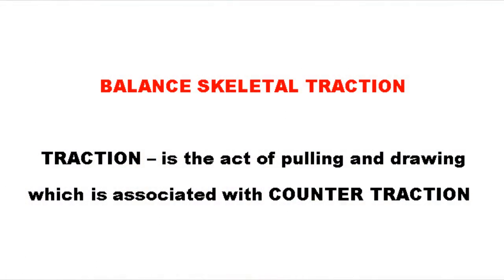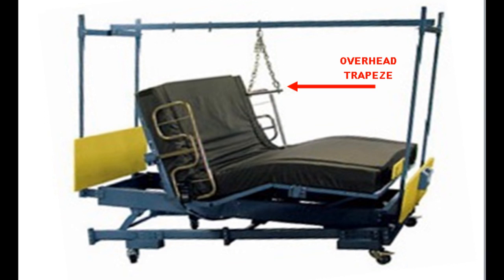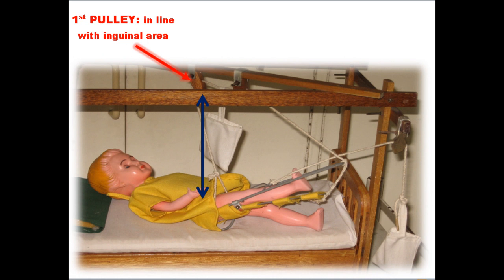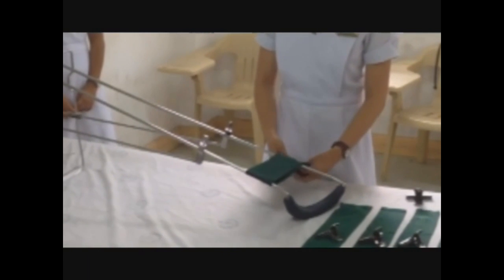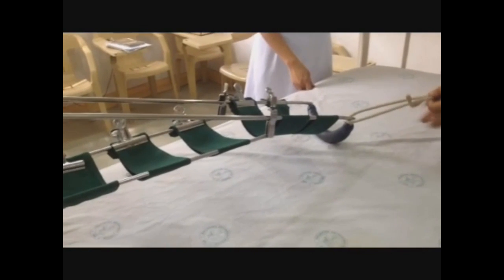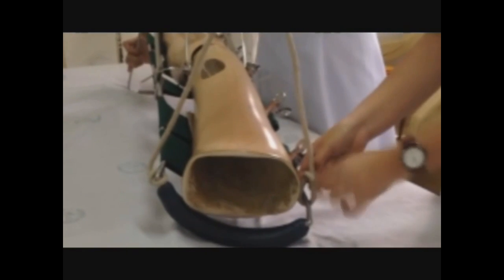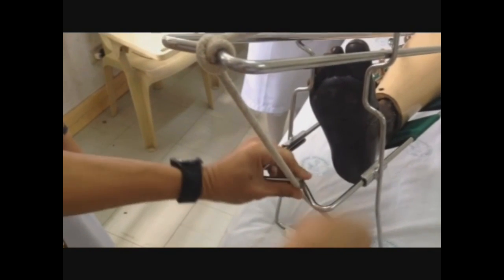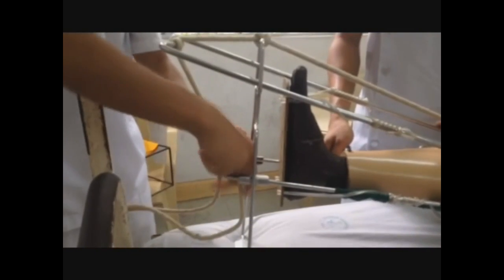Balance Skeletal Traction